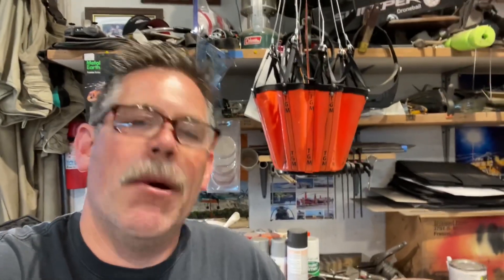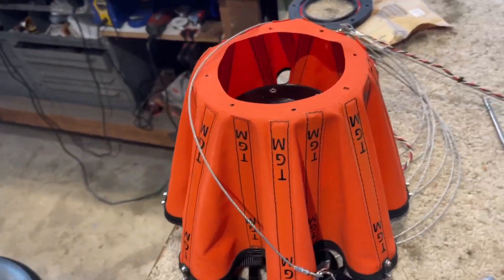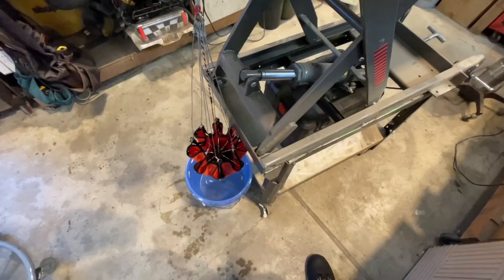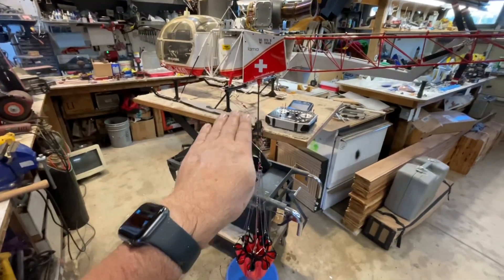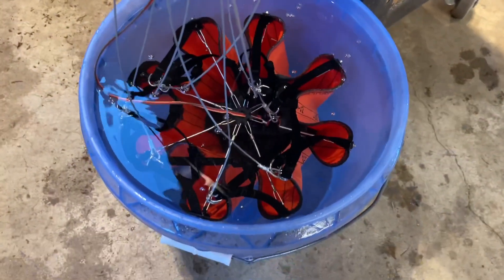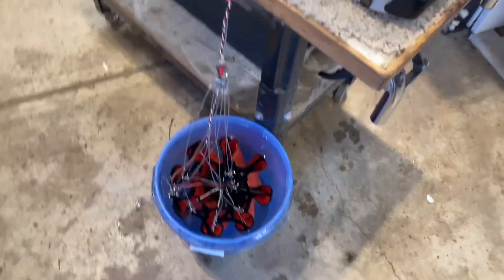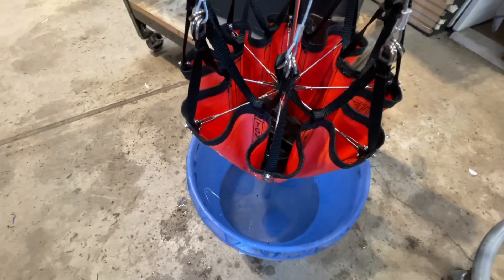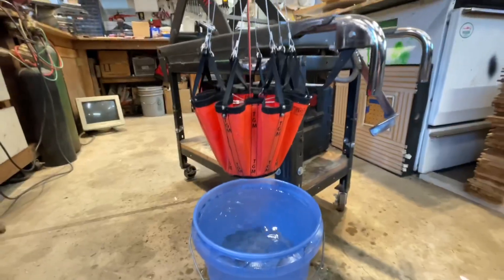TGM 1 Gallon Bambi Bucket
Tyler Gray Models has designed a new 3-D printed O-ring for the plunger to sit on for their Version 2 Bambi buckets￼. We show you how to replace the existing O-ring plate and we also show you the mechanics of the bucket. Then show you how well it holds and adjustments for the plunger on our radio system￼